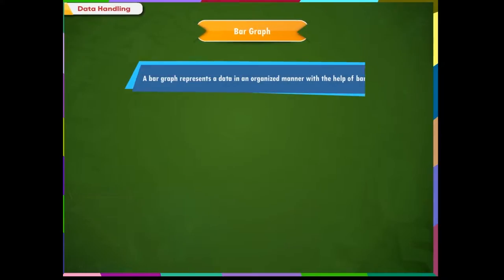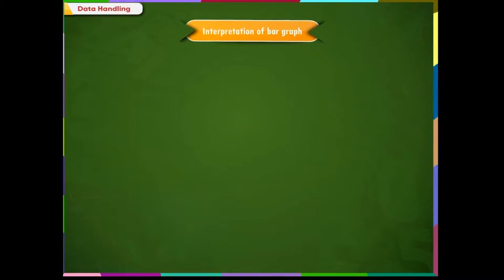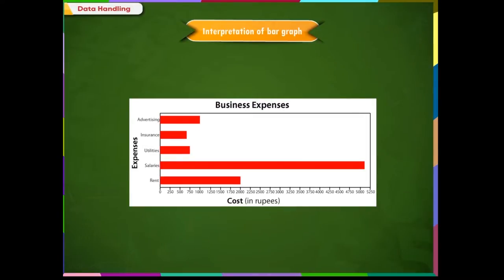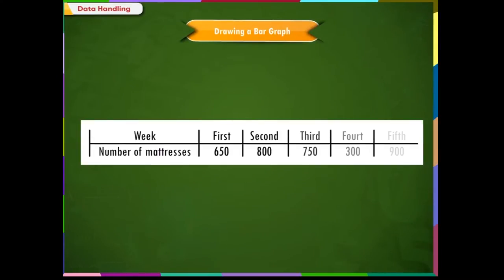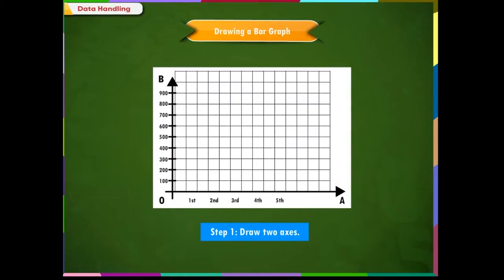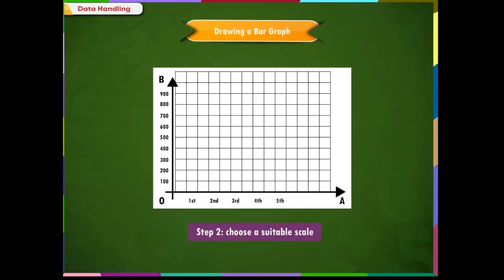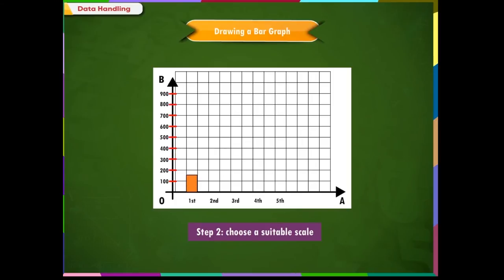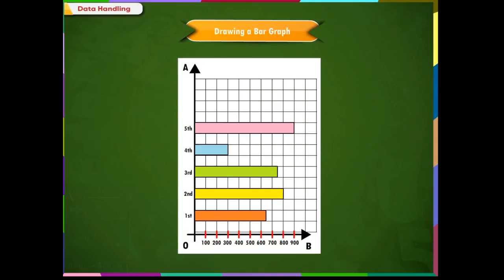Data Handling- Bar graph class-6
This video on mathematics subject from Kriti Educational Videos explains about Data Handling. The concept explained in this video is about the Bar graph. Through this video one can learn about the interpretation of the bar graph and the way of drawing a pictograph from data given. This video is suitable for class-6.
Contents of video:
1. Bar Graph- Introduction
2. Interpretation of bar graph
3. Drawing a Bar graph